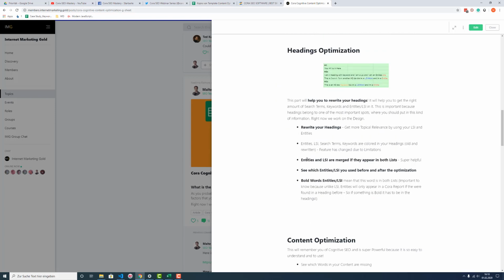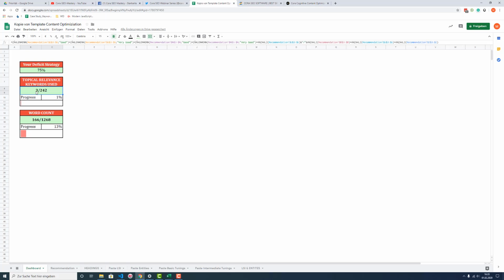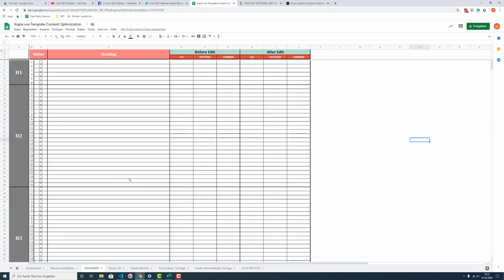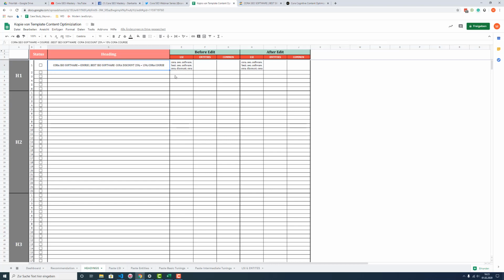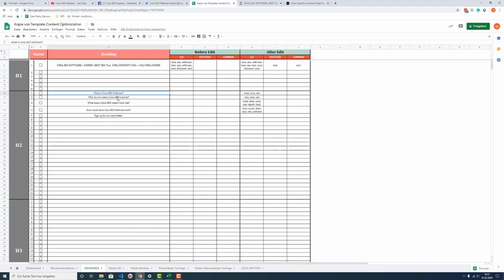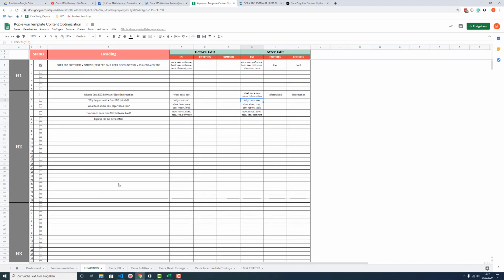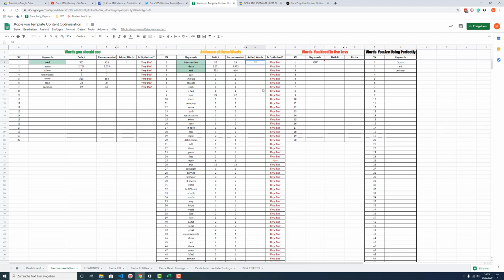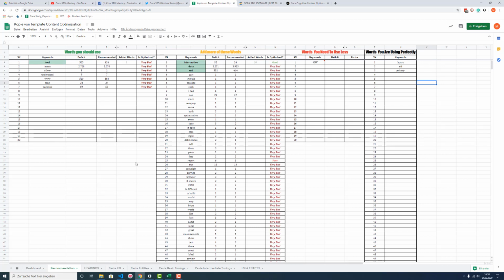Cora SEO Tool - Cora Cognitive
Cora Cognitive Content Optimization - G Sheet

What is the Cora Cognitive Google Sheet about?
As you probably know, entities and LSI are some of the most significant on-page factors that you should have optimized.

Right now I work on a Google Sheet for Cora that allows you to use Cora like Cognitive SEOs Topical Relevance Tool but on steroids!

Cora Cognitive will eliminate lots of time when you optimize your Content.

Unlike Cognitive SEO it´s all based on the Competitors you have chosen in Cora!
Super Powerful!

You will only have to paste in your Cora Data for LSI, Entities, Basic Tunings, Intermediate Tuning and your Headings.

Functions and their Features:

Optimization Overview

You will know this from Cognitive SEO - We working on a similar design so it looks as good as it can in Google Sheets

Right now we work on the Design of a Dashboard which will give you an Overall Content Performance Value, a Topical Relevance Value, and Word Count.

Content Performance Score
Topical Relevant Keywords Used
Word Count
Setting: You have to choose how many percents of Coras Recommendation should be reached - That allows you a step by step optimization or also a recommendation that is based on your exact word count

Headings Optimization

This part will help you to rewrite your headings! It will help you to get the right amount of Search Terms, Keywords and Entities/LSI in it. This is important because headings belong to one of the most important spots, where you should put in this kind of information. Right now we work on the Design.

Rewrite your Headings - Get more Topical Relevance by using your LSI and Entities
Entities, LSI, Search Terms, Keywords are colored in your Headings (old and rewritten) - Feature has changed due to Limitations
Entities and LSI are merged if they appear in both Lists - Super helpful
See which Entities/LSI you used before and after the optimization
Bold Words Entities/LSI mean that this word is in both Lists (Important to know because unlike LSI, Entities will only appear in a Cora Report if the were found in a Heading before - So if something is Bold it has to be in the headings!)

Content Optimization
This will remember you of Cognitive SEO and is super Powerful because it is so easy to understand and to use!

See which Words in your Content are missing
Words you need to use more often
Words you should use less often
Which words you already using perfectly

We also work on the Design of this Part but I think it is easy to understand already.

You see your Keywords, then "Deficit" what will be the "Max. Deficit" in the future.
-It shows what was recommended by the Cora Report itself.

Recommended shows a very interesting value because it is a relative recommendation made for you. If you decide to go 60% of the way which was recommended by Cora you now can get all the recommendations to do so.

Added Words should be used by you while you are optimizing. Whenever you add this Word in your Content you will get the Feedback on how good you perform.

When do I release this Sheet?
Right now I´m working with a few Testers to find Bugs and maybe also new Features.

All features will work correctly by the end of next week.

I plan to release is by mid-February after I had some time for a Case-Study and possible Bugfixes.

How can you get it?
This Cora Cognitive Sheet will be for Cora-SEO Mastery Members only.

What are your thoughts? Any ideas for more Features?